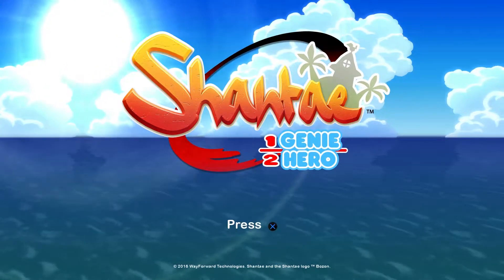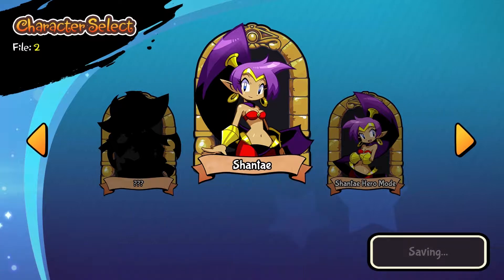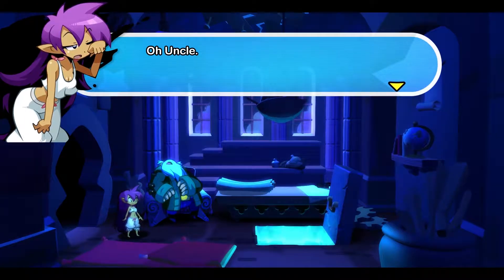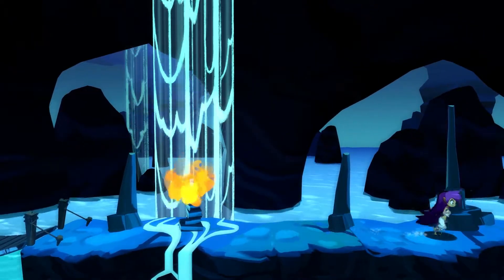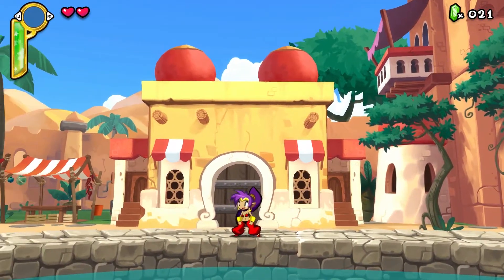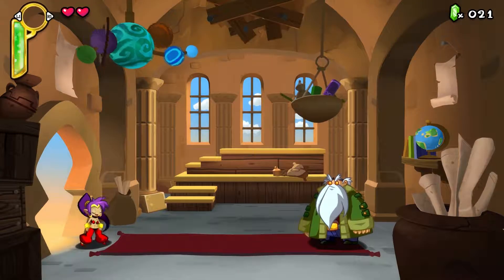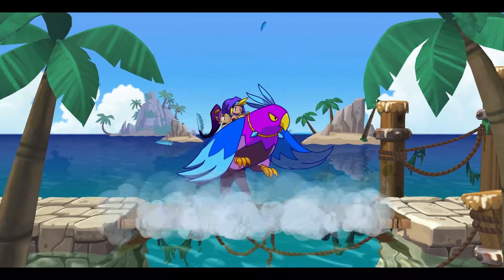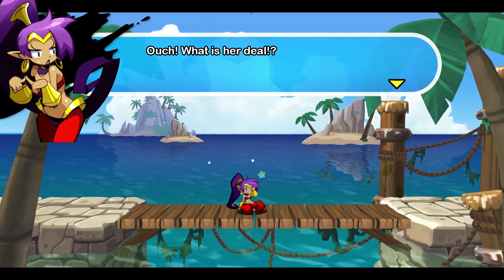Shantae Half Genie Hero Let's Play Part 1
Time to start a brand new LP! Shantae Half Genie Hero on PS4! Today we begin our journey and go through the intro of the game!